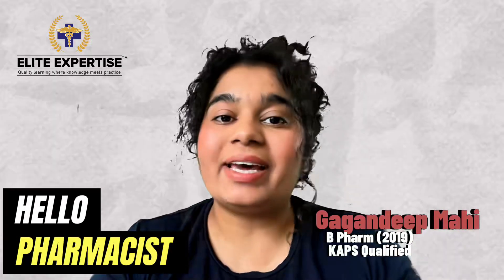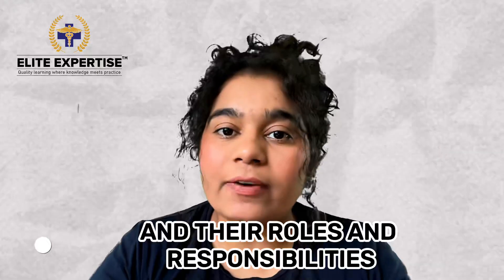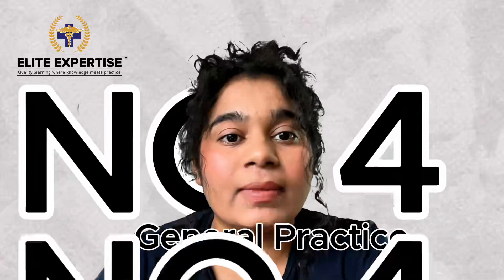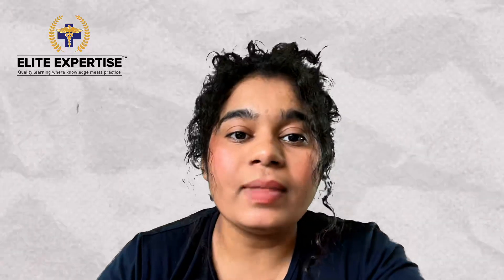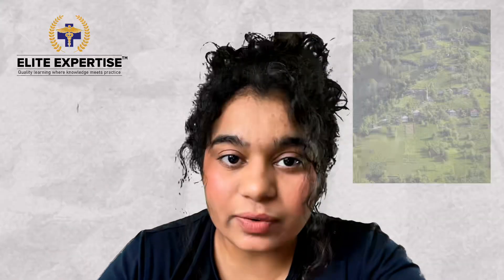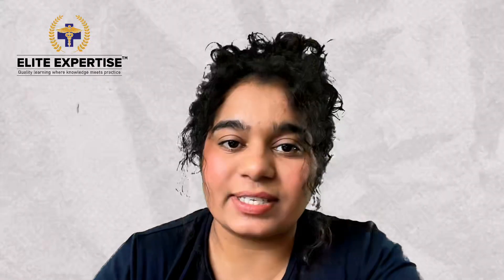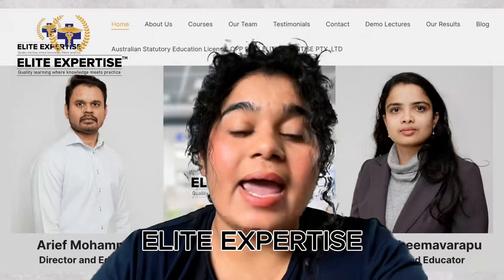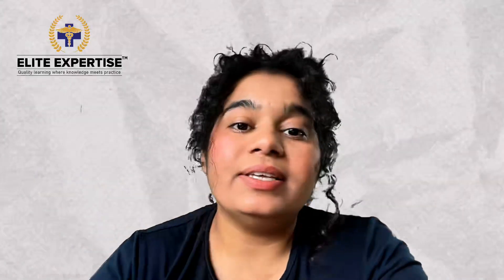Scope of Pharmacist in Australia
Welcome to our latest video on Elite Expertise, where we dive into the dynamic and critical role of practicing and consultant pharmacists in Australia's healthcare landscape. In this informative session, Gagandeep sheds light on the evolving responsibilities and the expanding scope of pharmacists amidst the changing healthcare needs of the Australian population.

What is a Practicing Pharmacist in Australia?

A practicing pharmacist is an integral healthcare professional dedicated to the safe and effective use of medications. They play a key role in medication management, working collaboratively with patients, physicians, nurses, and other healthcare providers to ensure optimal patient outcomes. Their responsibilities include medication review and optimization, medical reconciliation, as well as patient education and counseling.

Scope of Consultant Pharmacists in Australia:

Consultant pharmacists in Australia are making significant impacts across various domains, including:

Aged Care Facilities: Enhancing medication therapy for elderly residents, ensuring safe and appropriate medication regimens.
Hospitals: Contributing to medication management during patient admissions and discharges.
Community Pharmacy: Offering individualized medication management services.
General Practice: Assisting with complex medication regimens in primary care settings, including palliative care and mental health services.
Remote and Rural Areas: Bridging healthcare service gaps by providing essential medicine services to underserved populations.
The Emergence of GP Pharmacists:

The role of GP (General Practice) Pharmacists is gaining prominence, focusing on medication management within general practice settings. These professionals collaborate with general practitioners to enhance patient care, with a particular emphasis on chronic disease management, medication review, and optimization.

Dive Deeper:

To explore more about the scope of pharmacist roles in Australia, visit our "elite expertise" website for detailed insights.

Know More about KAPS exam

Follow the above link for exclusive info presented by eliteexpertise WhatsApp channel

Elite Expertise is an online education platform dedicated solely to providing coaching and preparation services for the KAPS and PEBC exams.